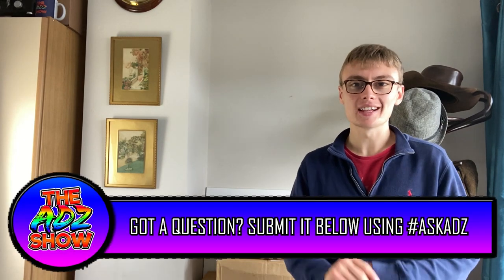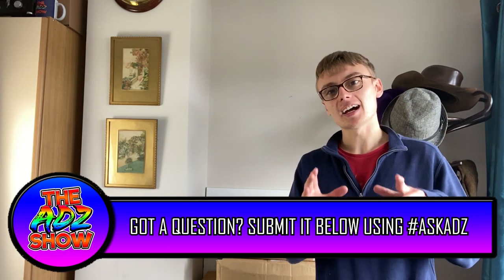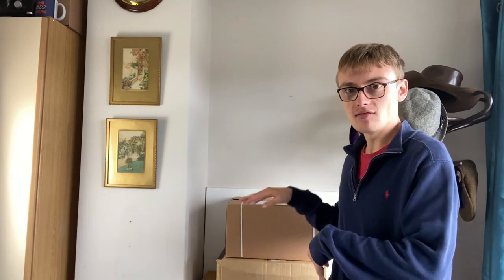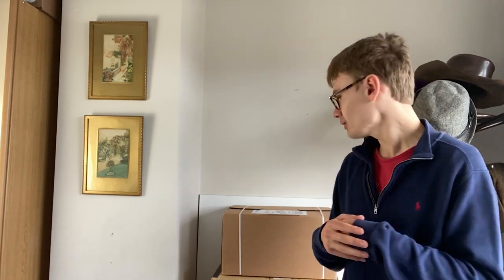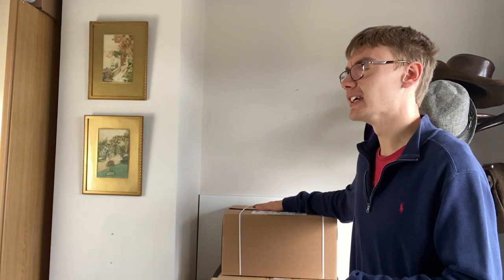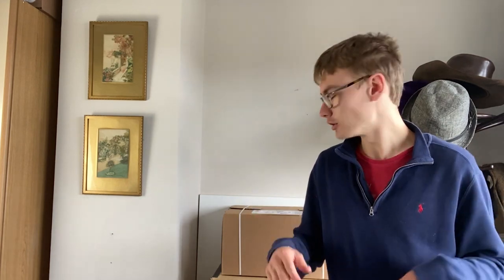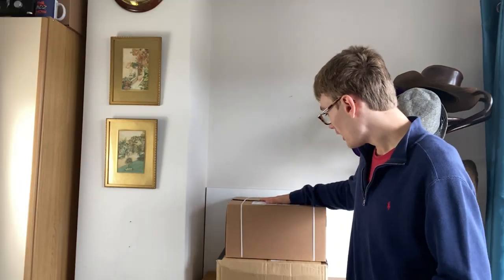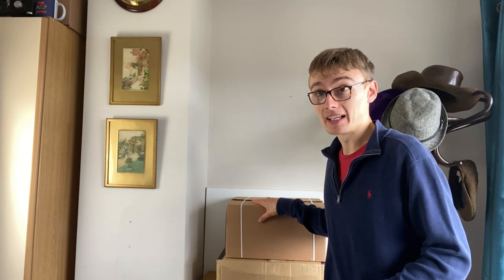I'M INVESTING IN THESE LEGO SETS!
Today I show you my recent lego investing haul, this one includes some sets that I am quite excited about and I think they have the potential to do well in the secondary market.

Welcome to the channel! I am Adz Robinson :) Here we do eBay Reselling & Investing content. Cheers...